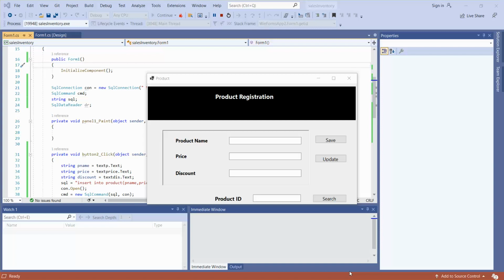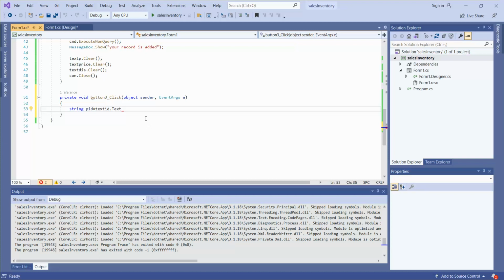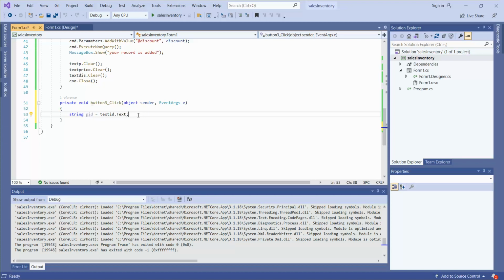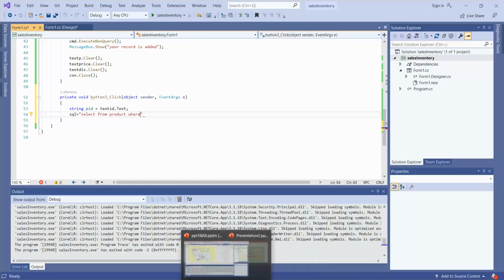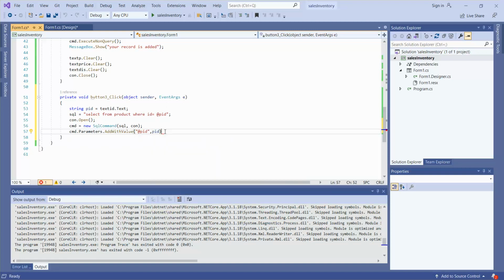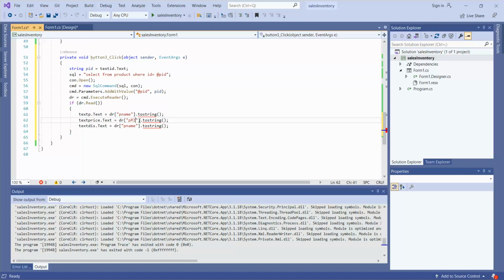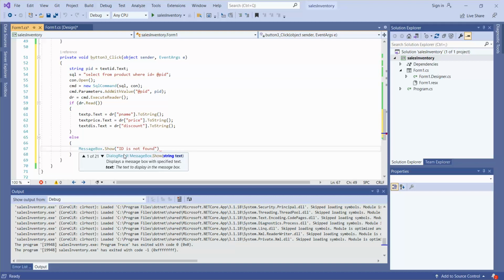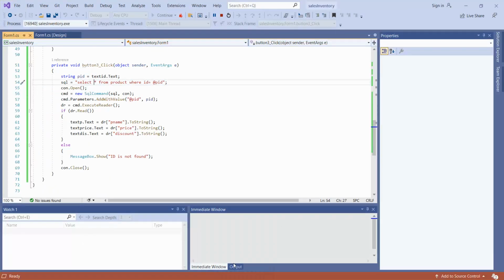SAVE |UPDAT | SEARCH IN C# WINDOFORM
sales inventory system using C#.net and sql server step by step,design a form in .Net ,C# project for bignners,
syntax of structure in c++
C++ Structures ,C++ Functions,function c++ example,user-defined functions in c++,types of user-defined functions in c++
C++ Arrays,array in c++ example,array in c++ programming
,Multidimensional Arrays in C / C++,
 loop in c++,loop in c++ example,while loop in c++ example,for loop in c++ example,
types of loop in c++,
c++ ,programing, basic concept of c++,C++ Tutorial for Beginners,c++ if else,conditional statment,HTML For Beginners,HTML Tables,Table Cells,Table Rows
Table Headers,HTML - Lists,An ordered HTML list,unordered HTML list,HTML Description Lists,
,sablonkutoarjo
,sablongirigondo ,softwaredeveloper ,bope ,bepe ,bac bprv ,cfap ,bpchoque ,recom ,upp ,cplusplu
C++ |Programing |Basic concept of C++ | Tutorial for Beginners C++ | switch case in c++ |switch case c++ example |switch s
switch statement c++ example program
tatement c++ exercise